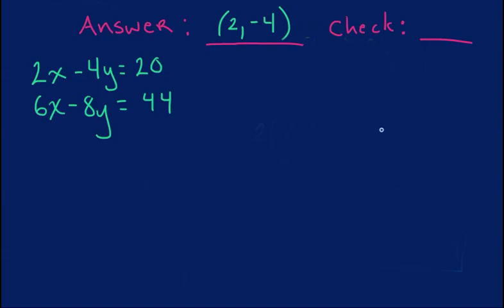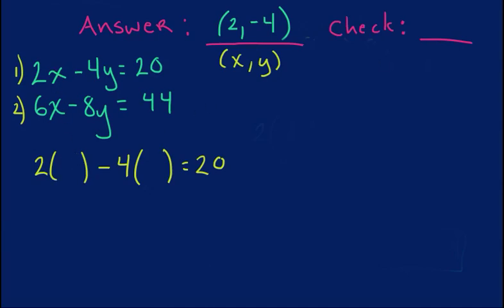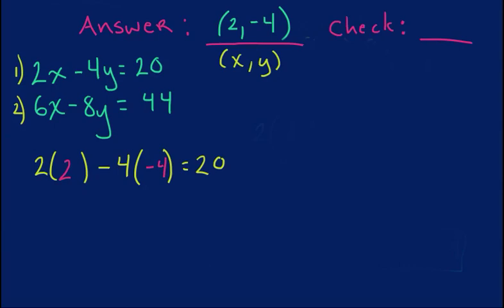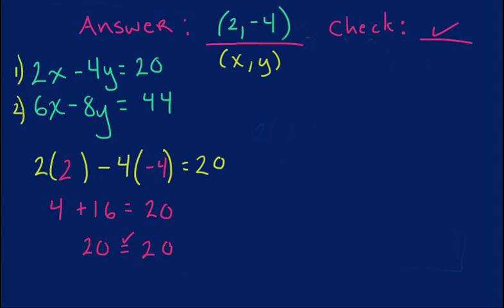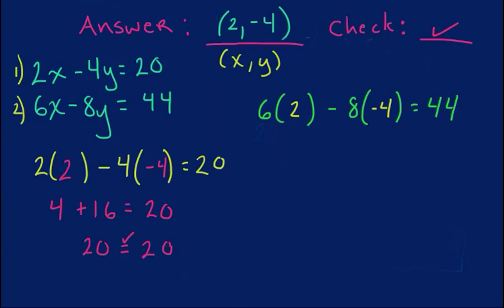How to Check Solutions for Systems of Equations (Tutor Zone)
How to Check Solutions for Systems of Equations video tutorial teaches students how to check their solutions when finding the two answers in a linear equation.

Visit Tutor Zone's website for more information on how to get math support with our amazing team of tutors!